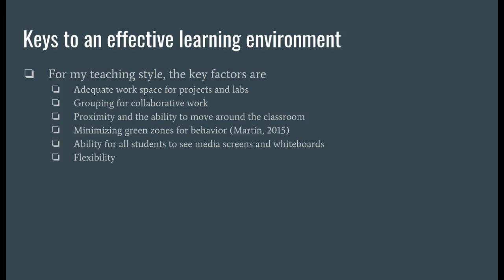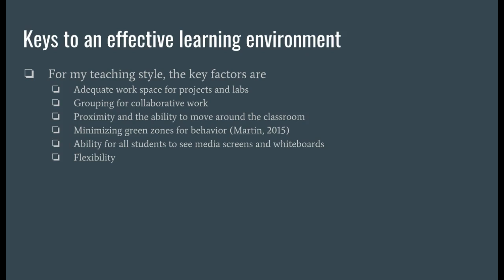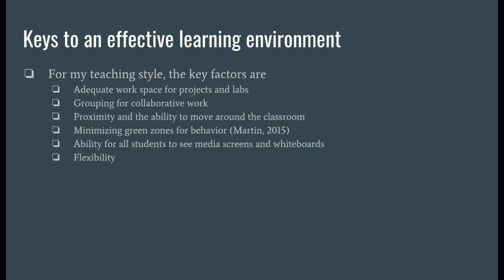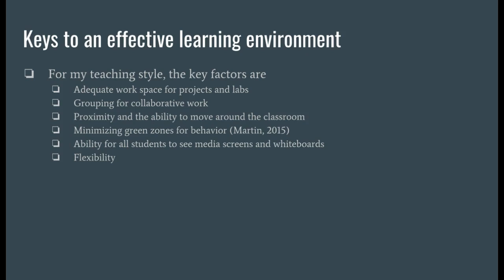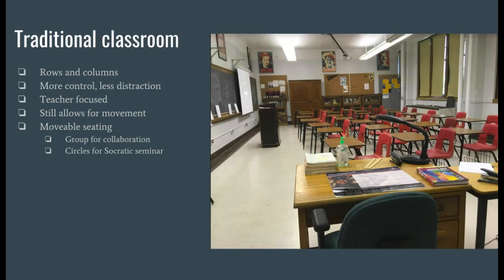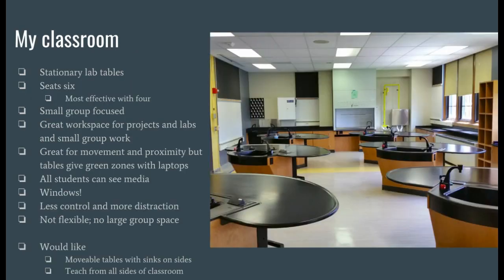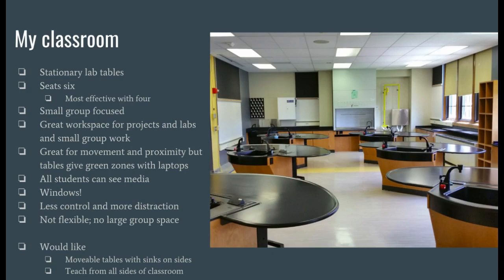Learning Environment Assignment